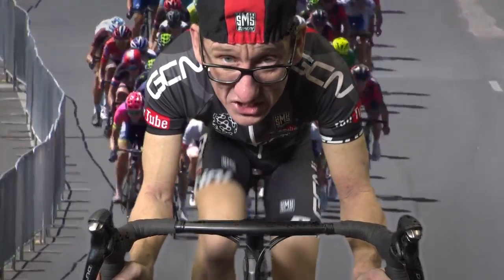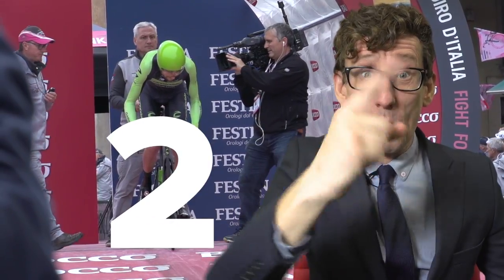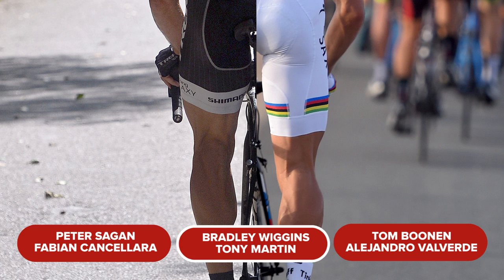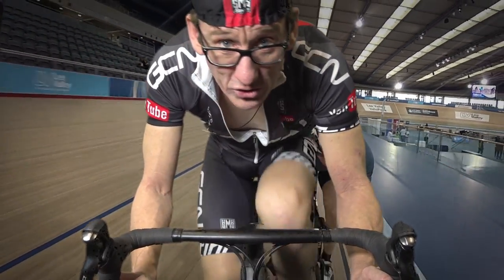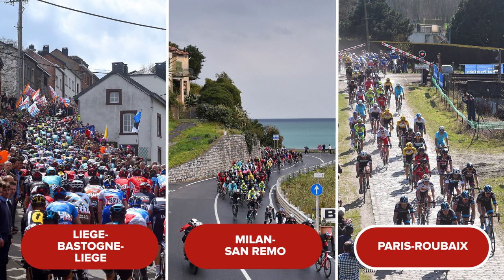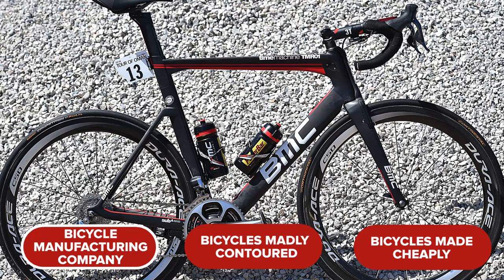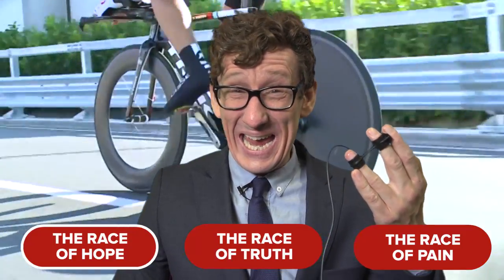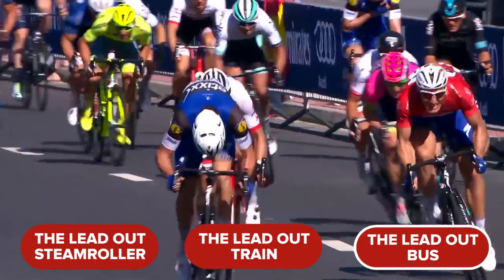How Much Do You Know About Cycling?! The Third GCN Cycling Quiz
Test your cycling knowledge in the GCN Cycling Quiz – the ULTIMATE test of your cycling knowledge.

Roger Roger - Rumbanita
Galvanise - Baby Hobo
Chris Payne - Declamation